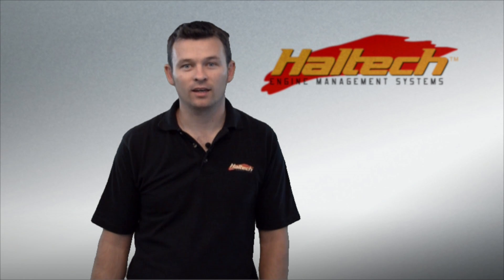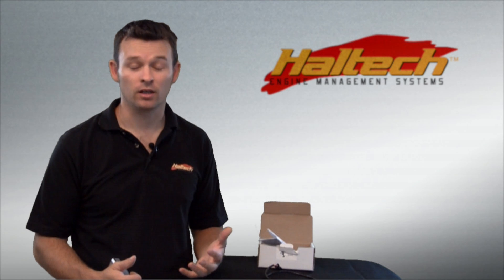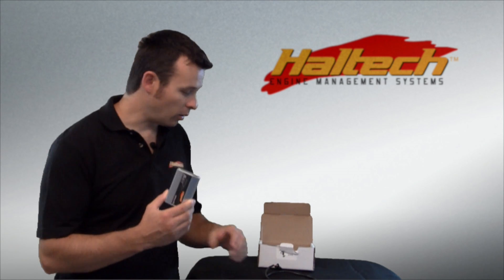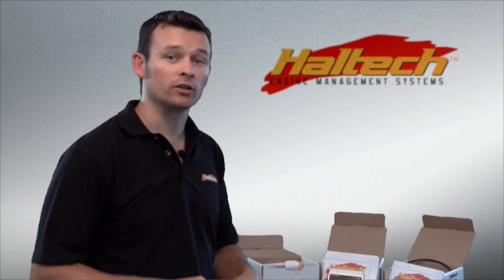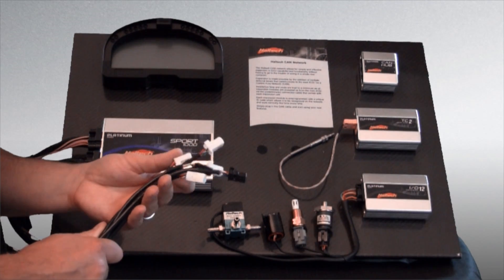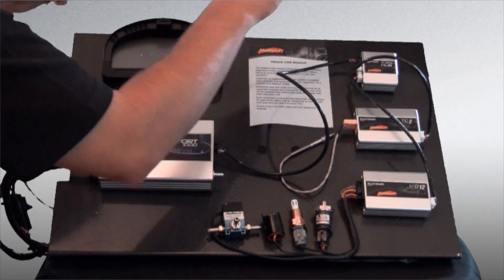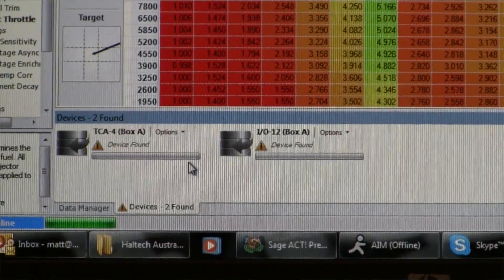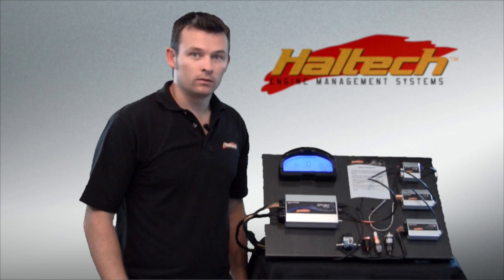Haltech Technically Speaking: Connecting CAN Expansion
A step by step walkthrough the installation and connection of our Haltech CAN expansion range to a Haltech Ecu.